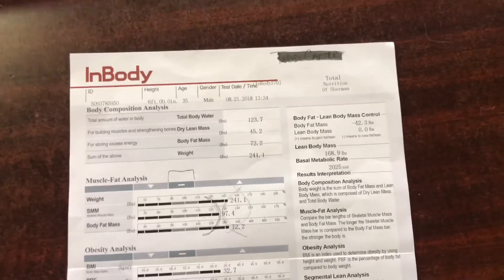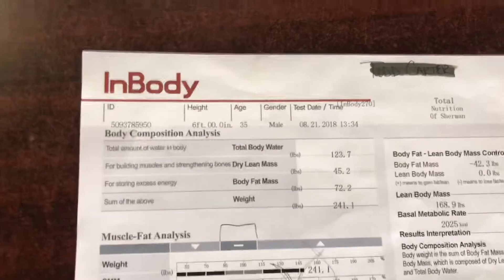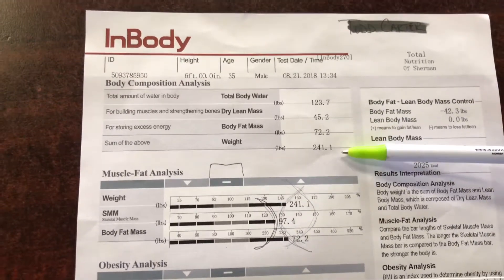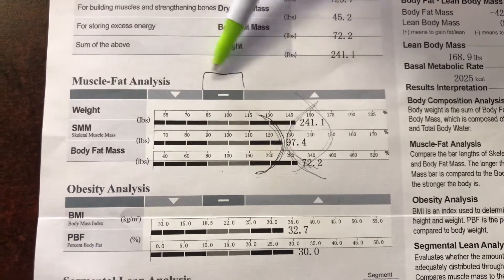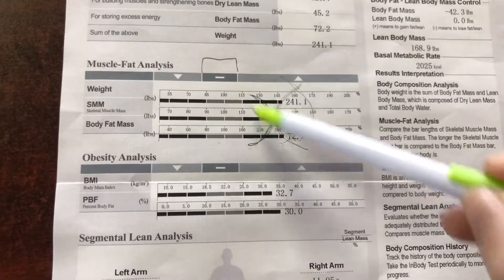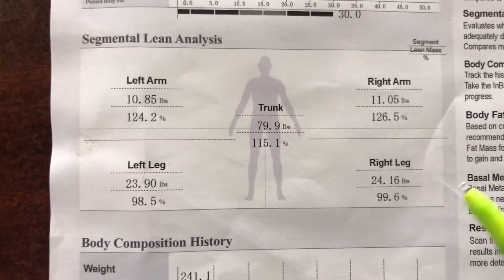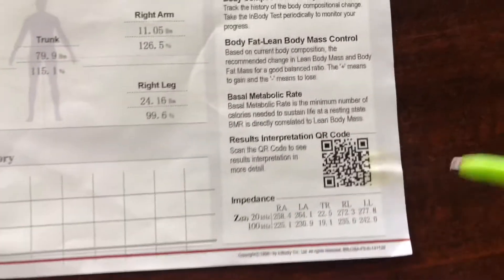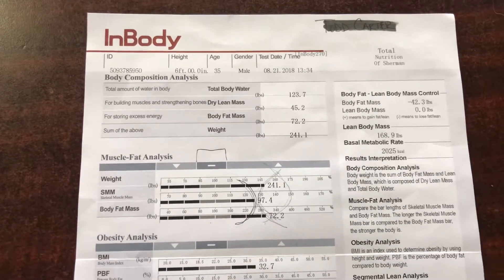How to read your Inbody Body Fat results